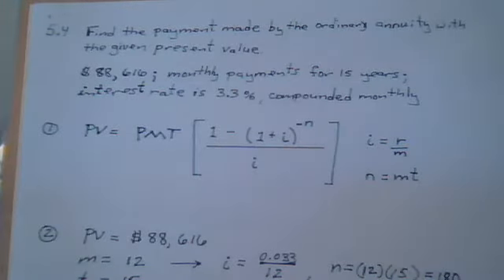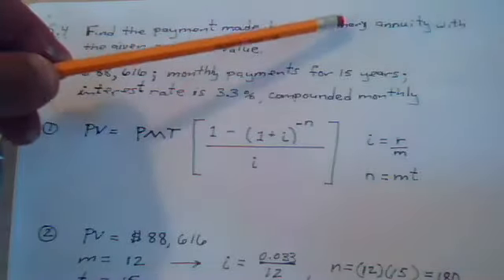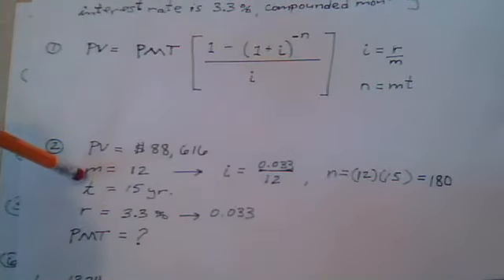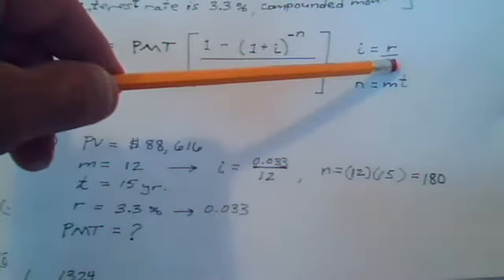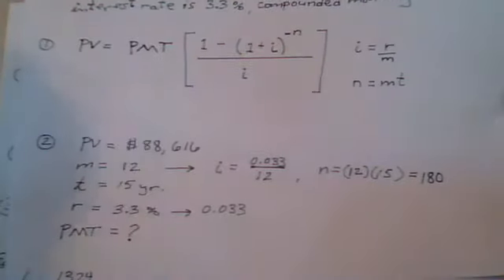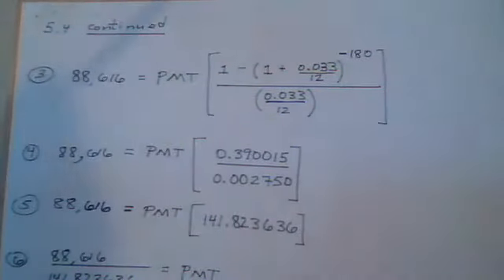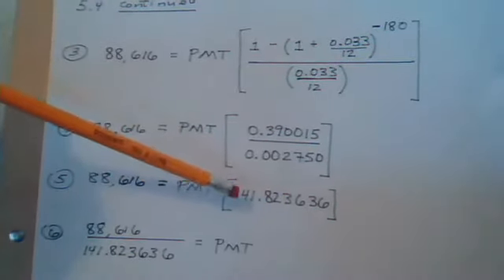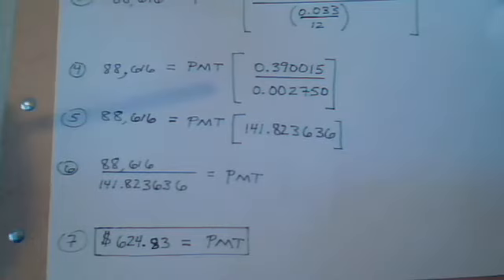1324 5 4 Find the Payment using the Ordinary Annuity with Present Value given